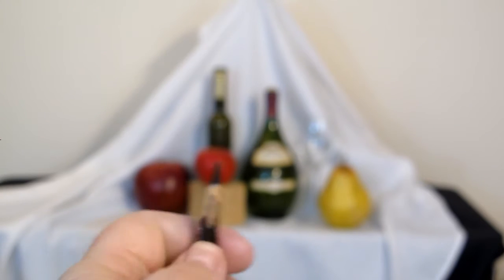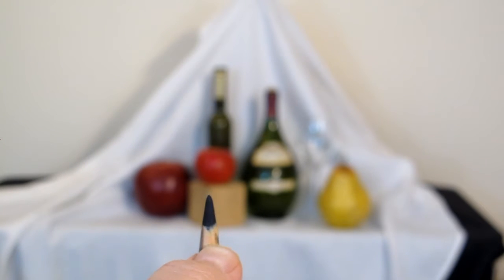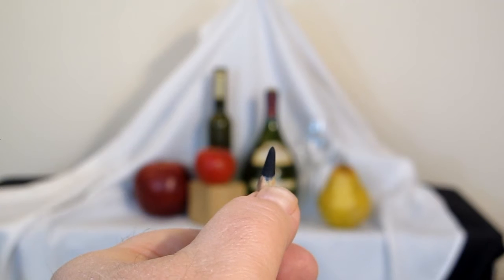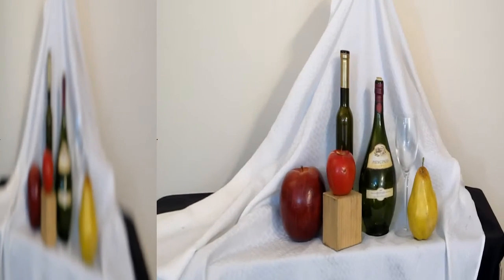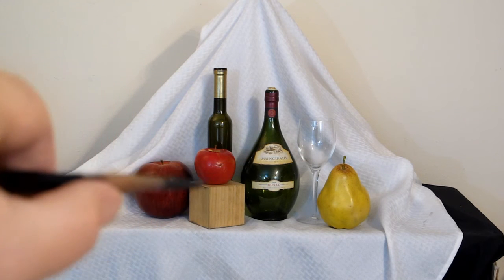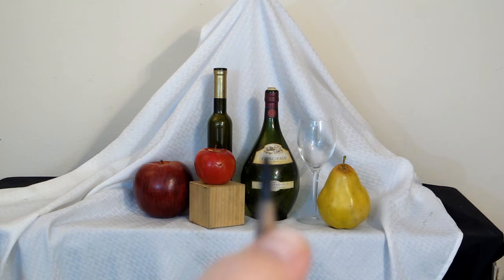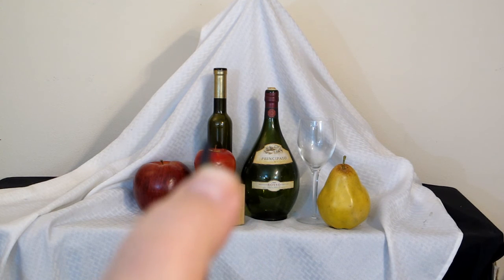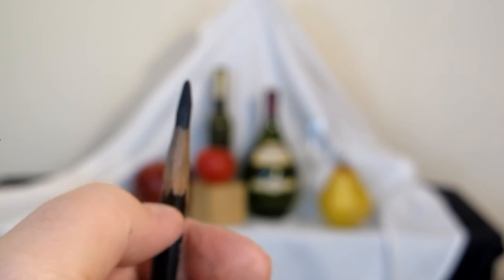How to Draw, Measuring and Sighting for Drawing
Close up showing the use of proportional measuring. Comparing the width and the length of objects.